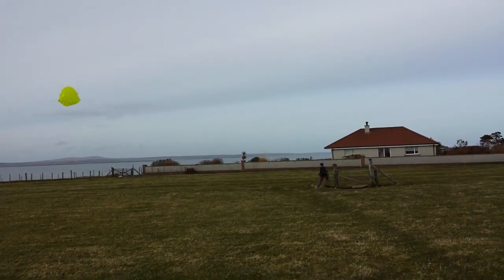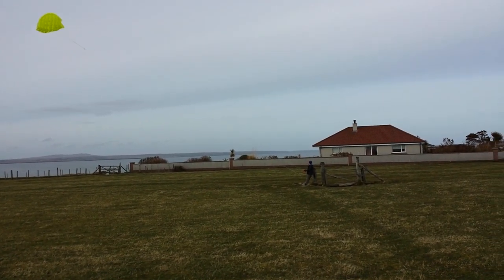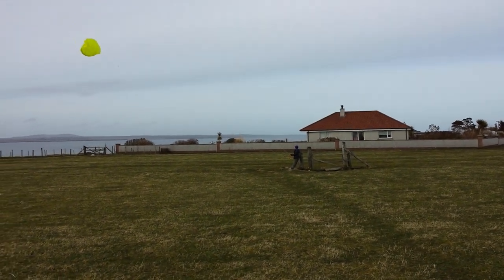steering added to single line lift kite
A single line single skin lift kite has 2 steering lines added to the 1st inside rib b lines